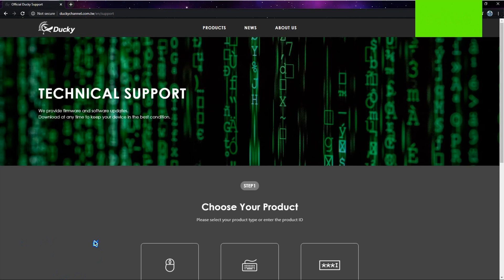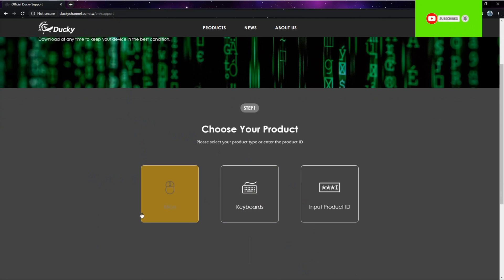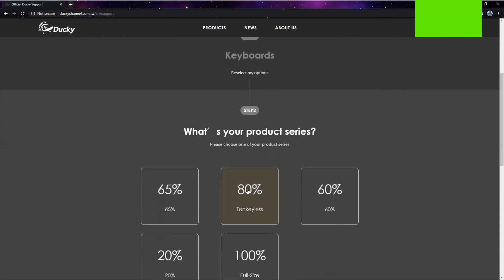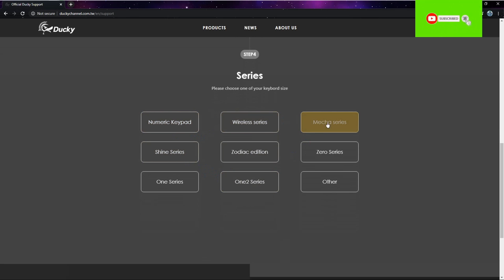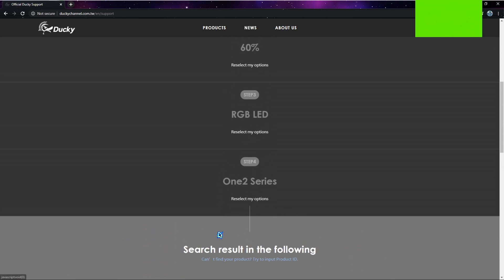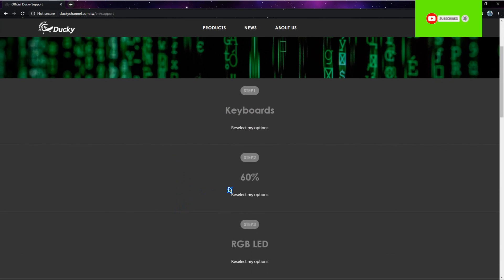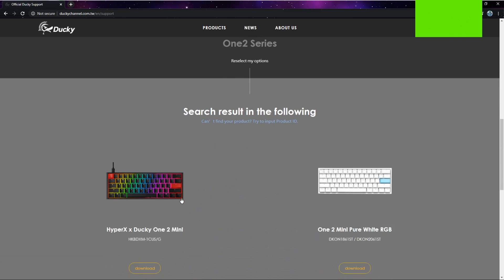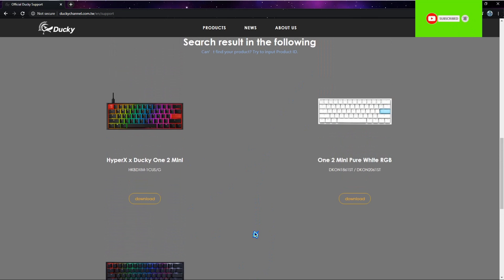How to Download The Ducky one 2 mini Keyboard Software